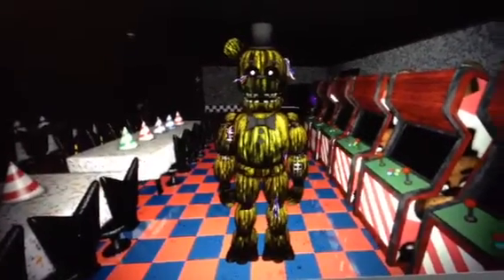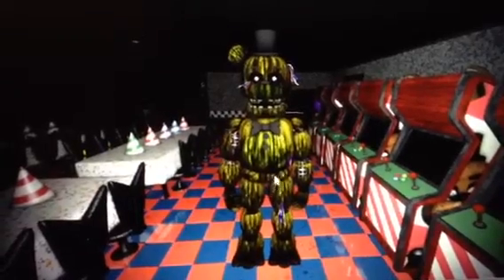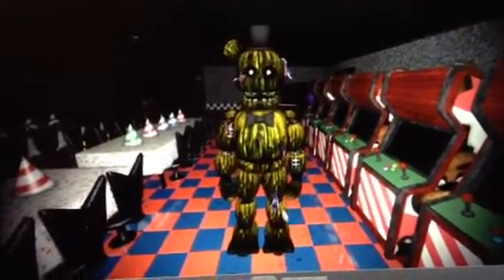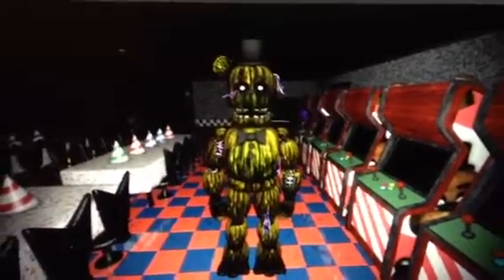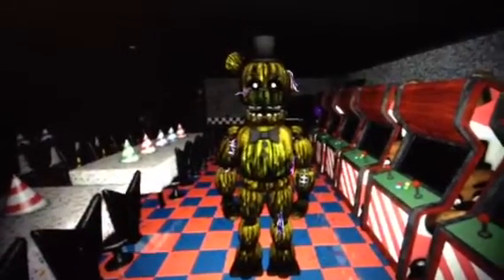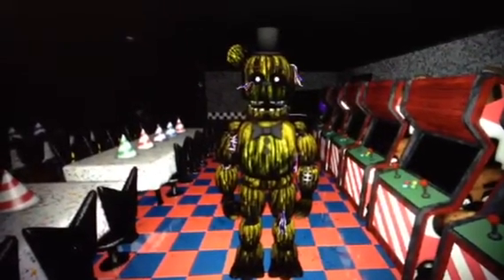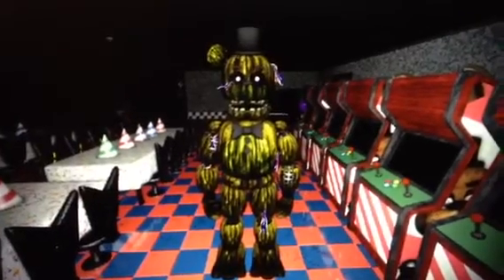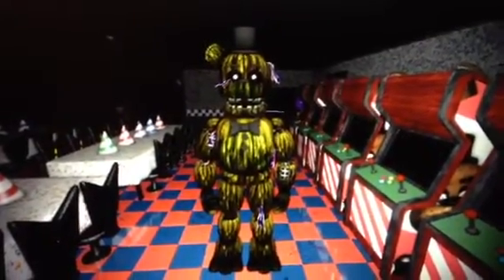(SFM FNAF) Phantom Freddy jumping animation!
It's been a while since I animate the animatronic characters on Source Fimmaker. So I animate Phantom Freddy to have him jump up and down. Any questions for the FNAF Q&A videos along with 400 subscriber special video?